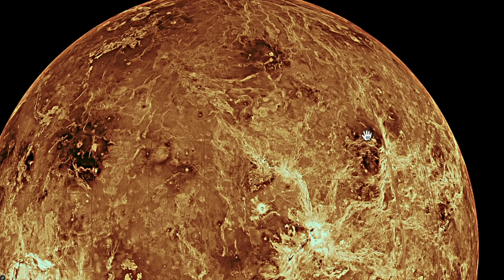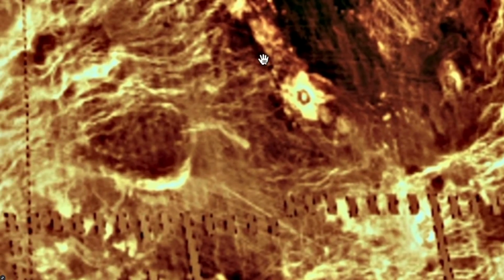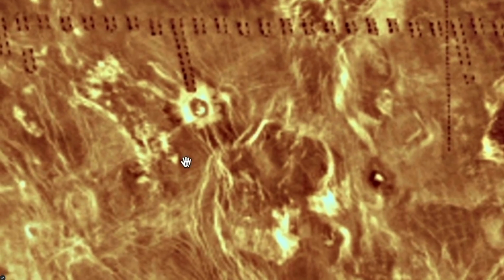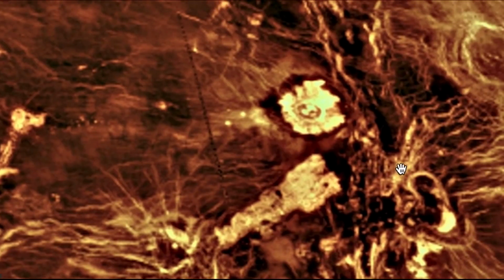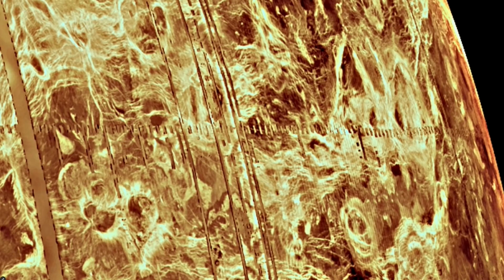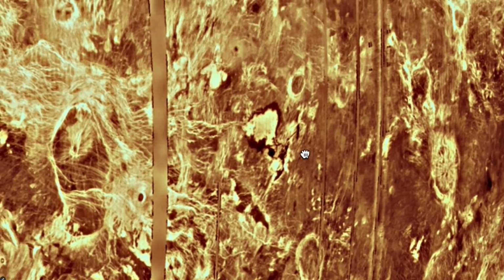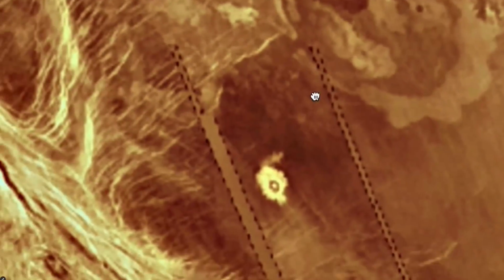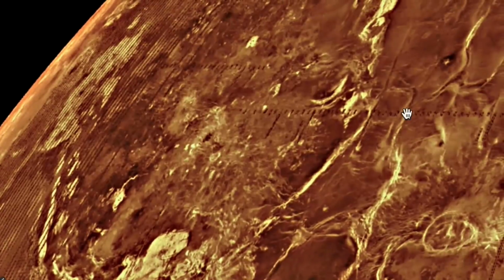Alien Built Structures On Venus The Size Of Texas! Video, UFO Sighting News.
Date of discovery: Oct 12, 2019
Location of discovery: Venus

I was looking for decent photos of Venus and found this incredible full planet view. The photo is on the Wikipeadia and has detail that is of the surface structures. Normally the clouds over Venus prevent us from seeing its surface, but now I'm going to show you the alien structures that NASA doesn't want you to see. Watch my video and tell me your thoughts. Some of these structures are bigger than the US state of Texas! This is 100% proof that aliens exist on our neighboring planet.
Scott C. Waring